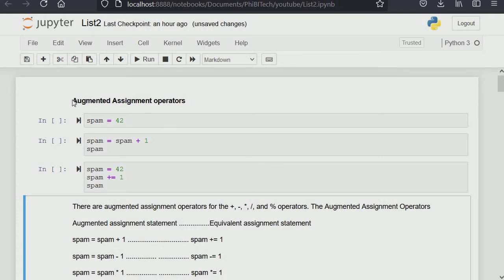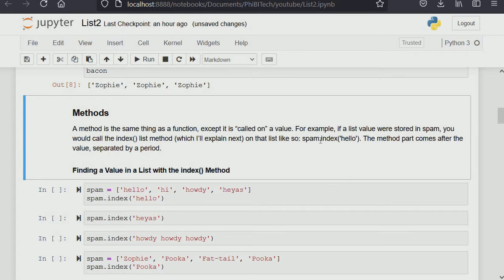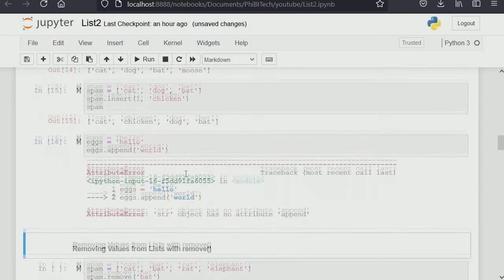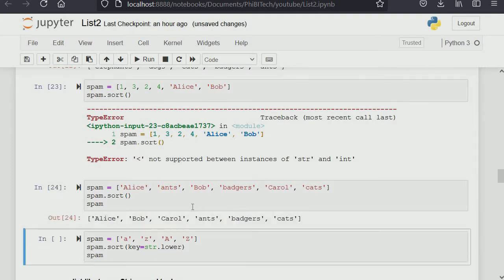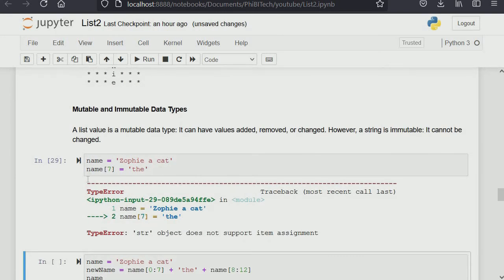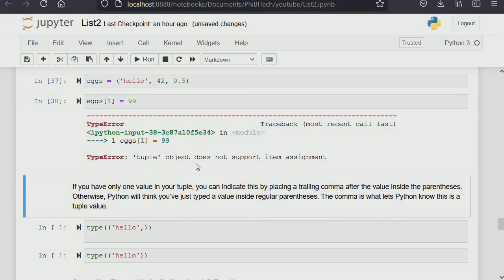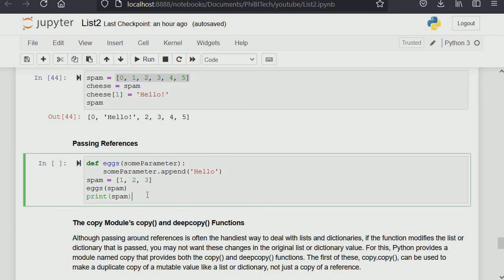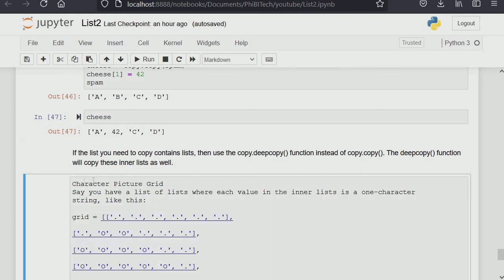8 List in python programming continuation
Zero to hero in python programming video 8 List data type in python